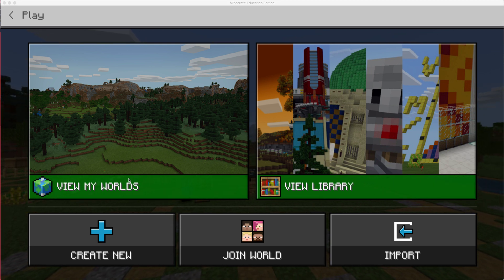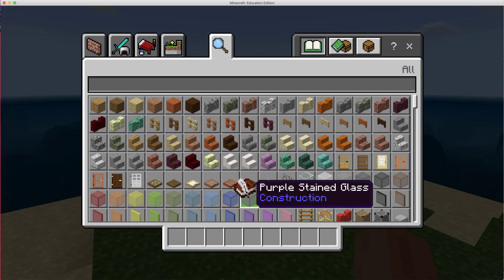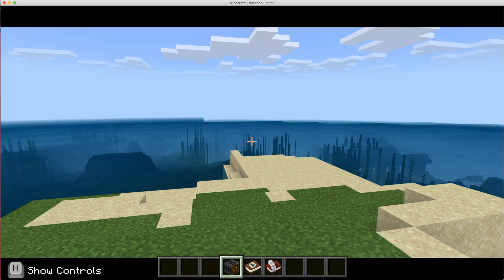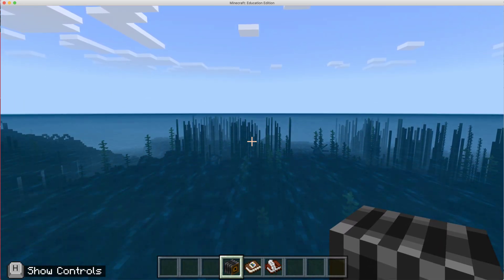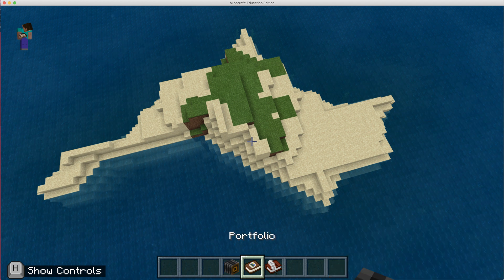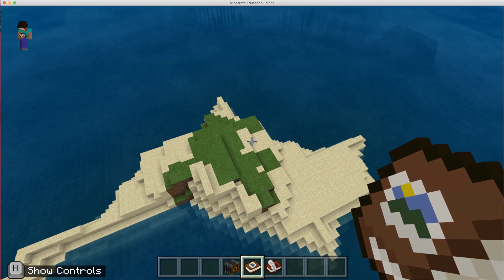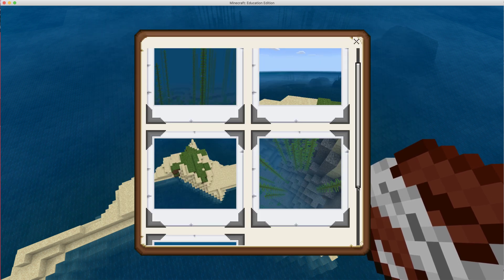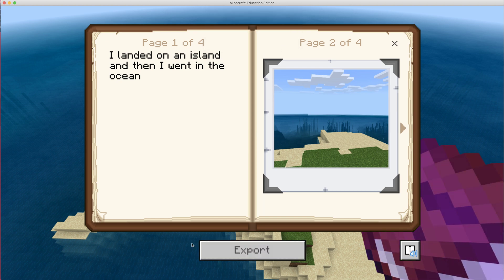exporting portfolio and book and quill in Minecraft Education Edition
Students using Minecraft Education Edition put the camera, portfolio, and book & quill into your inventory hotbar. Then export your camera shots from inside Minecraft: Education Edition to PDF's to submit to your teacher.